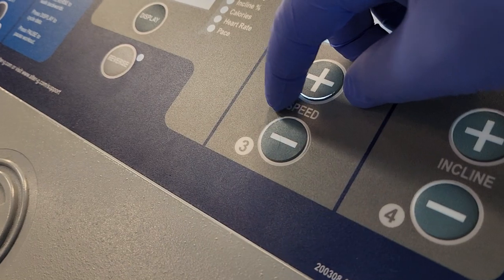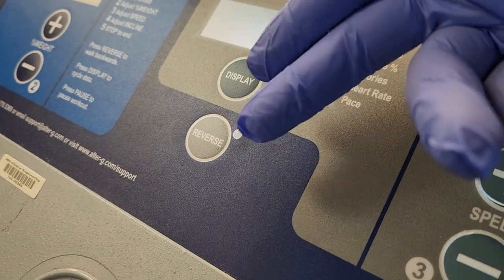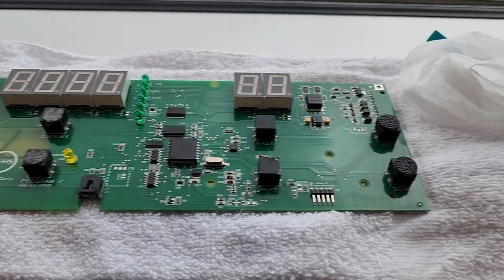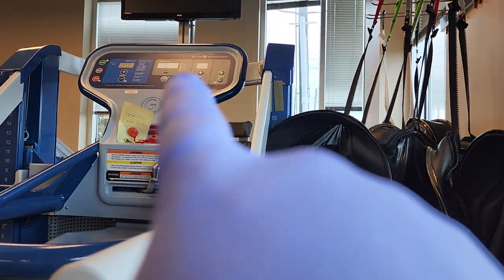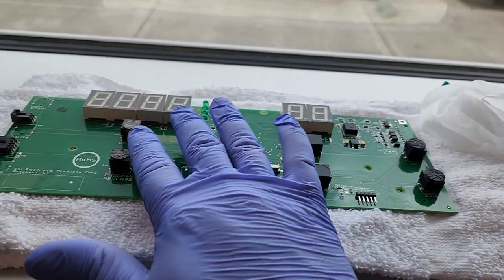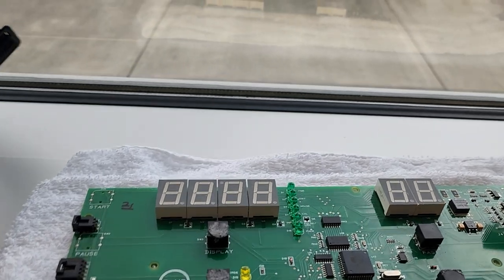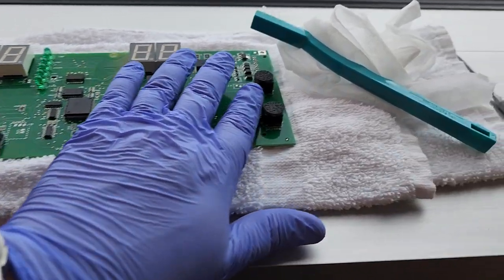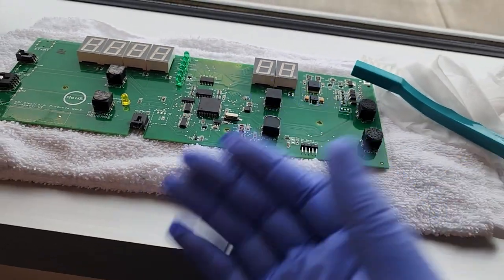Breaking Membrane Buttons Are A Symptom